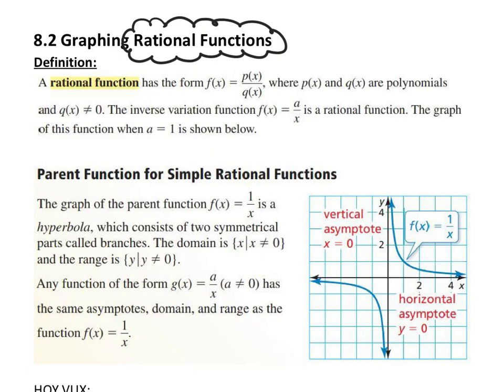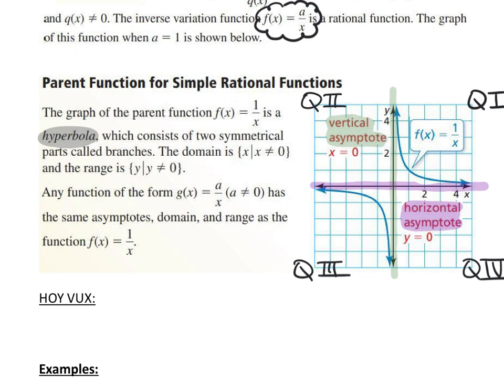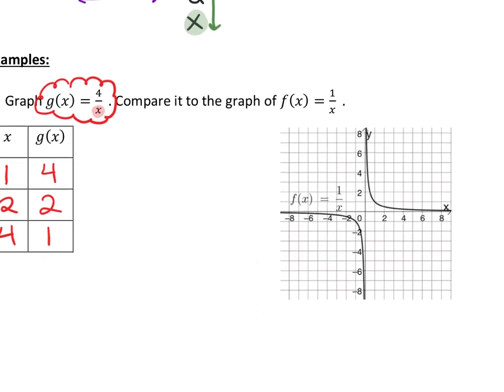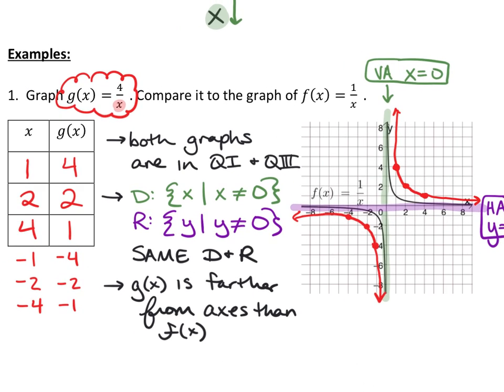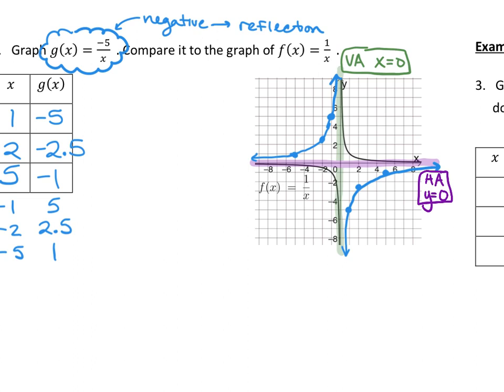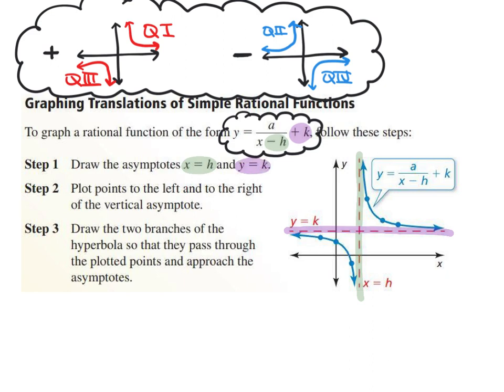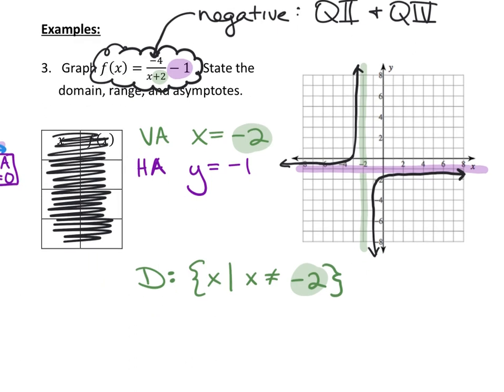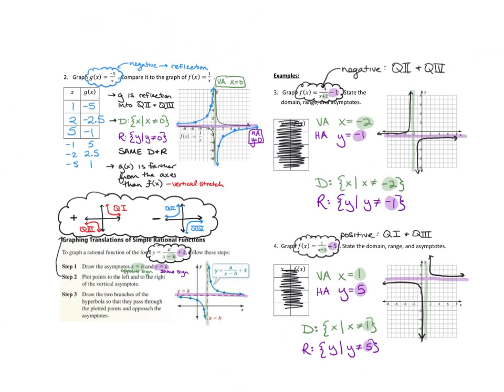Graphing Rational Functions